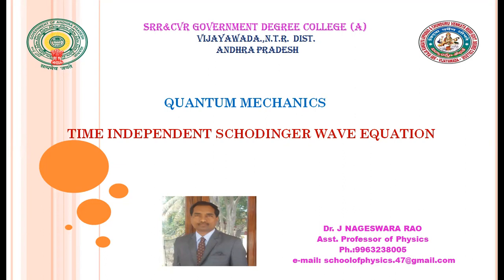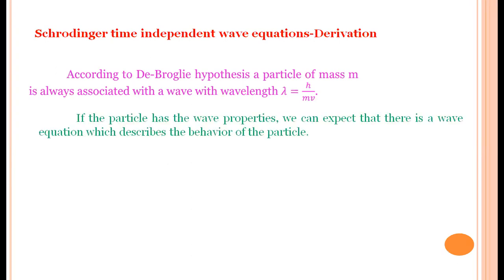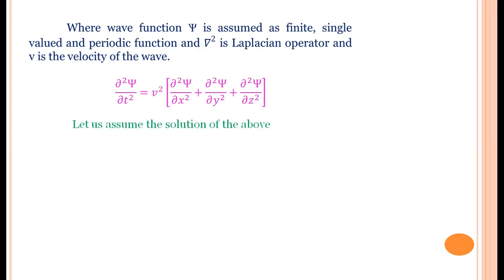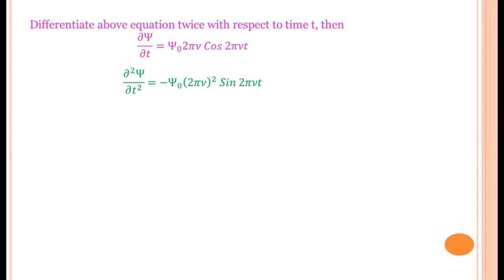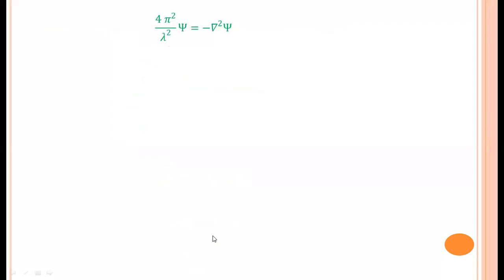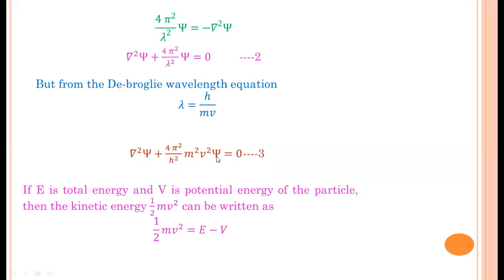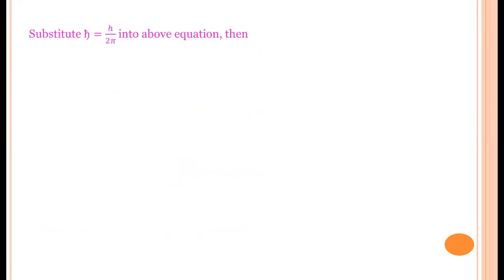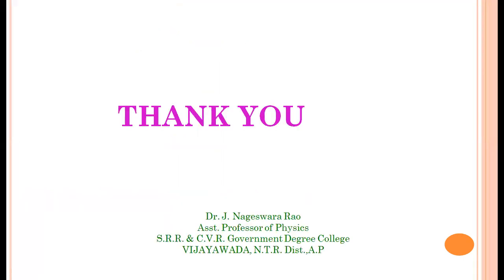Time Independent Schrodinger Wave Equation- Dr.J.Nageswara Rao